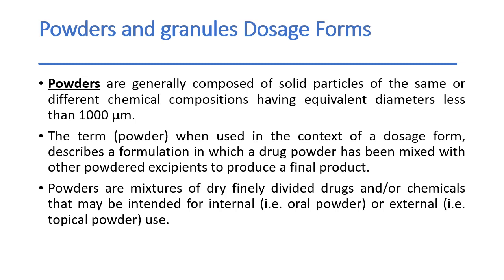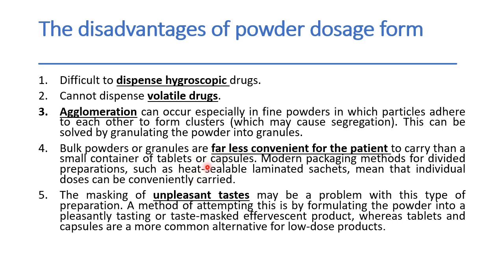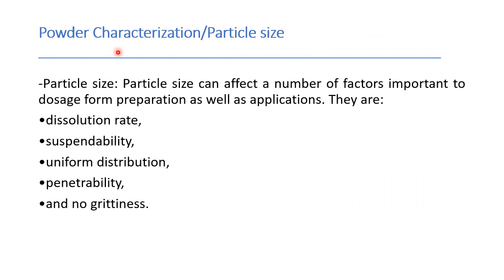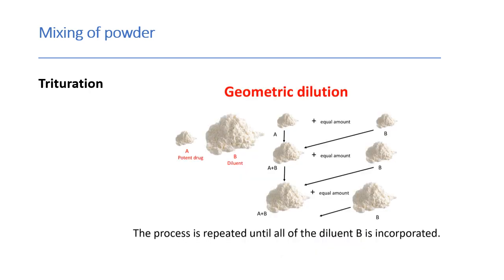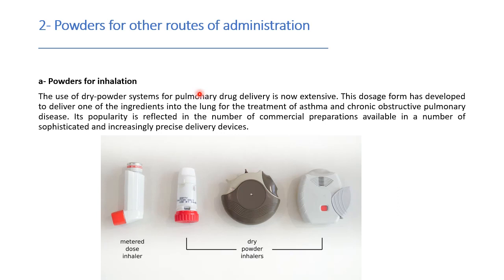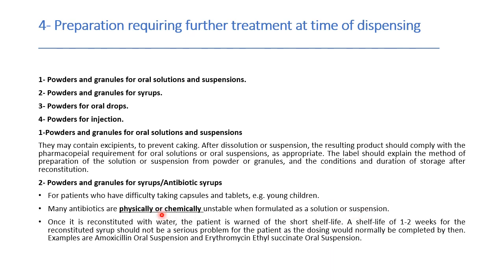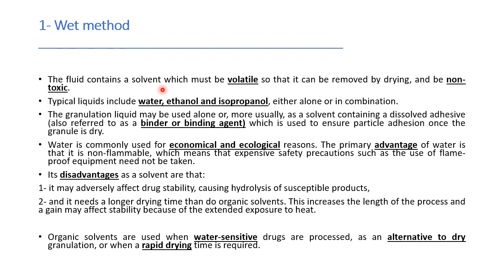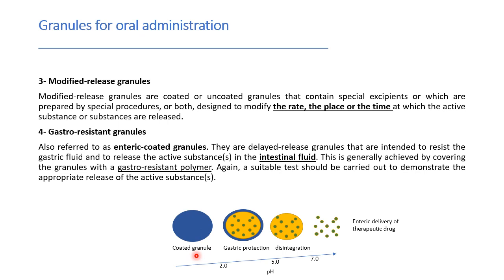Phar Tech Y3 Powder and Granules